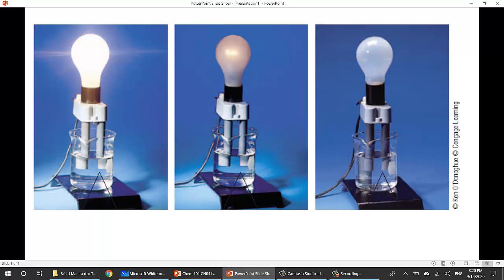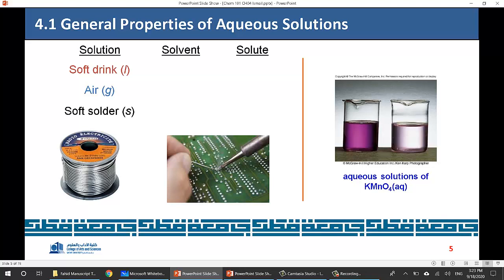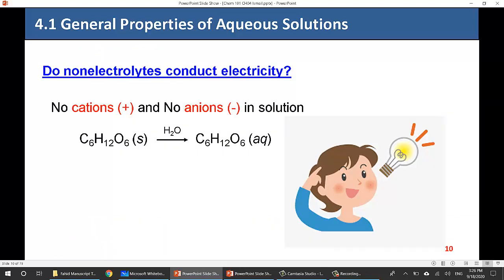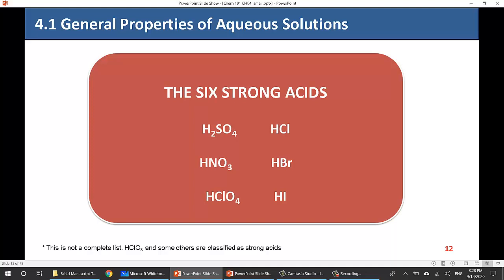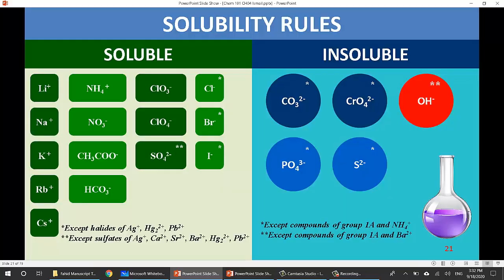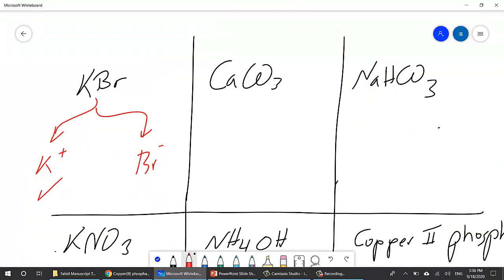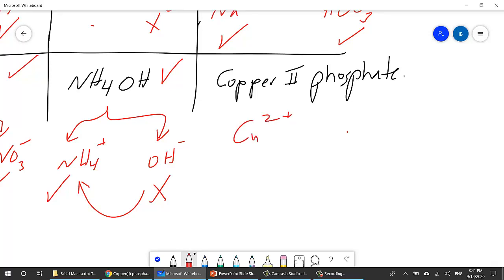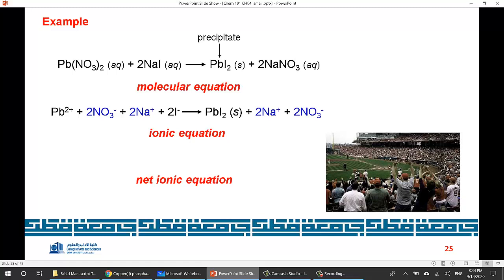CHEM 101 CH04 Lecture 1 Ismail Badran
Chemistry, General Chemistry, Aqueous Solutions, Precipitation, Solution, Electrolyte, Ionization, Acid, Base, Acids and Bases, Oxidation, Reduction, Oxidation and Reduction, Oxidation Number, Molarity, Concentration, Dilution, Titration,